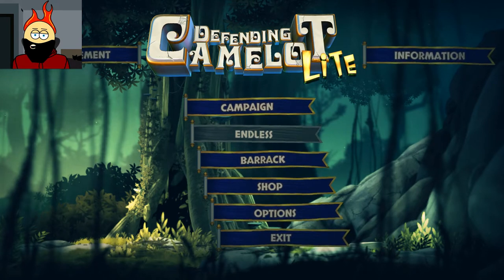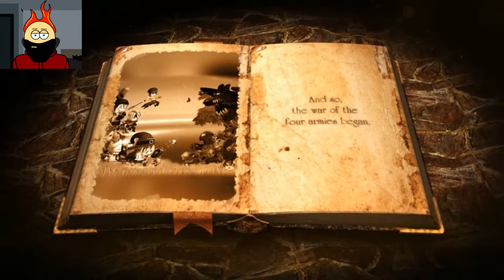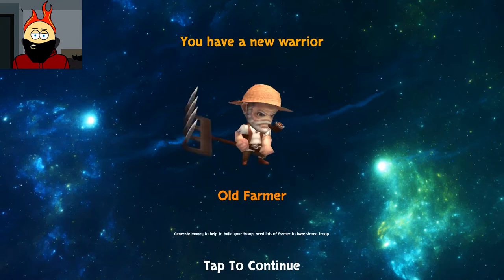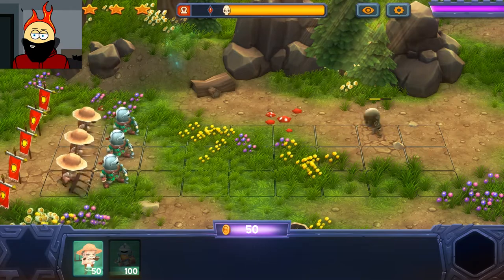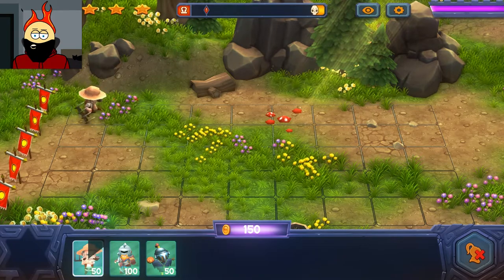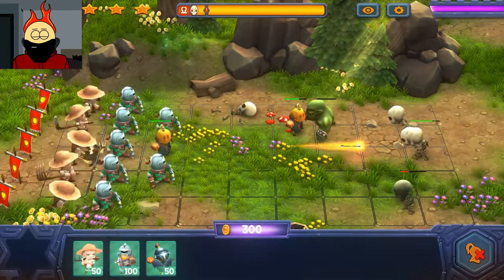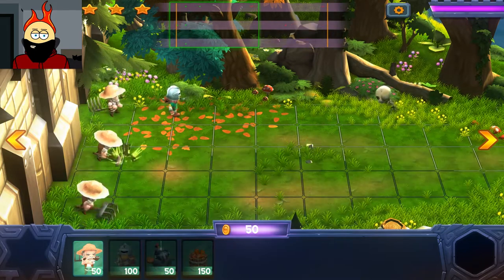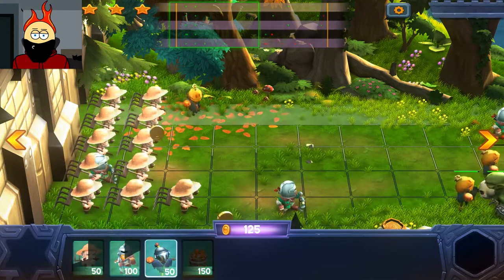Defending Camelot - Planters Vs Zomborcs?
Well, the game works and it looks pretty good, but there's not a lot here that keeps me interested or pushes me to keep going. As soon as it starts to pick up, it's all over and you get to start over again.